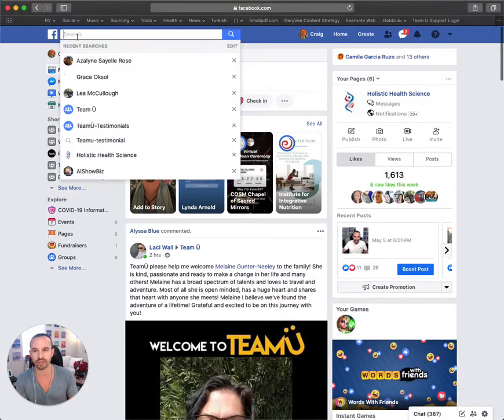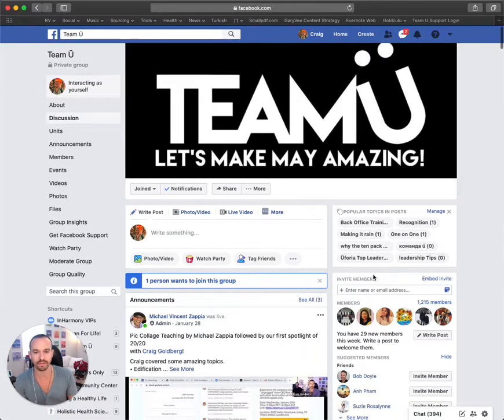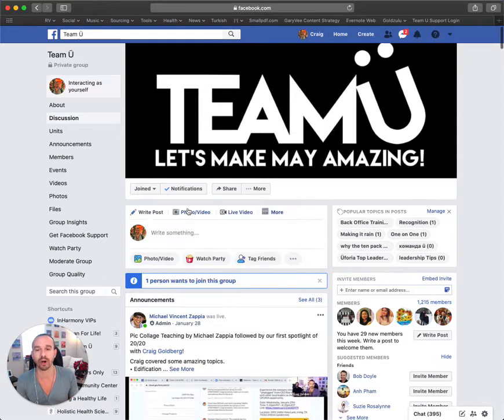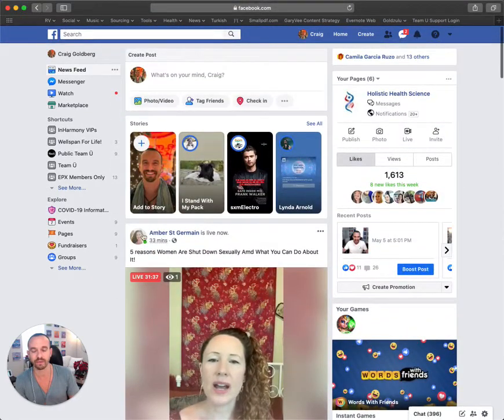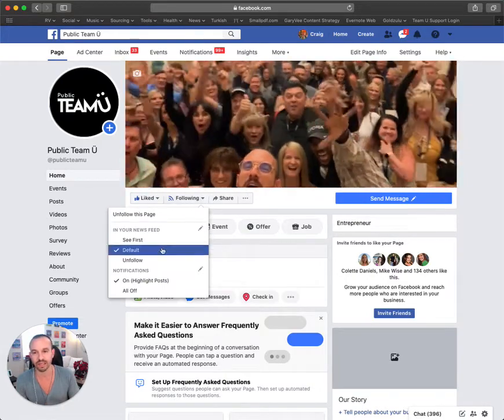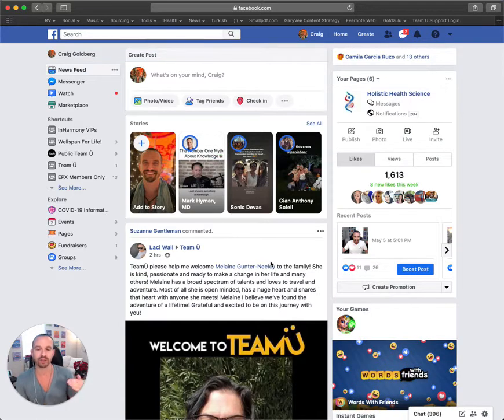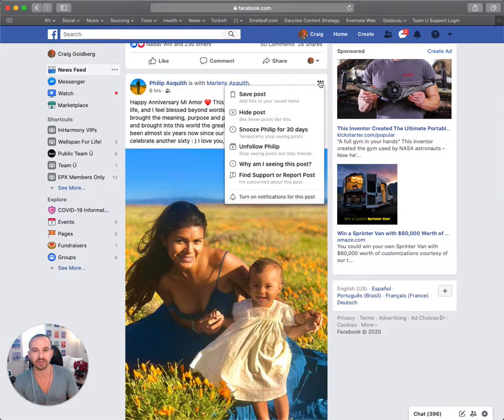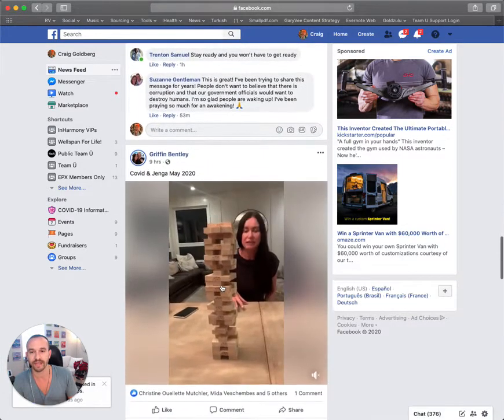How to make sure you see Team Ü posts on Facebook Optimize your Facebook Timeline